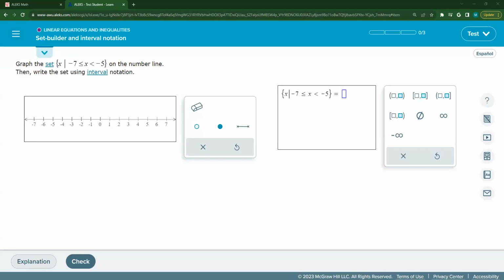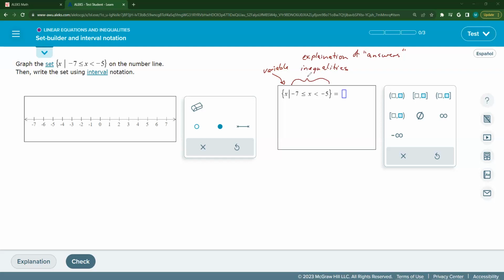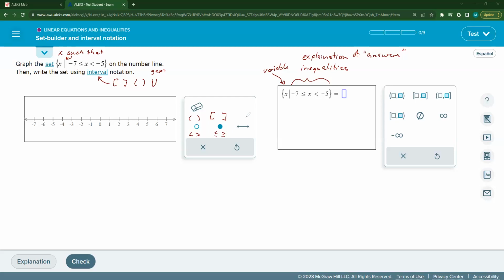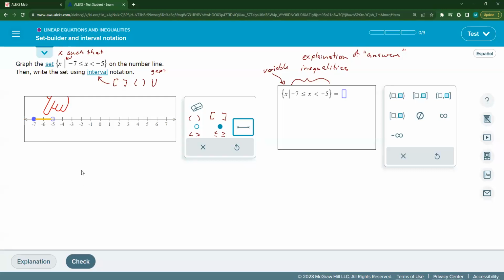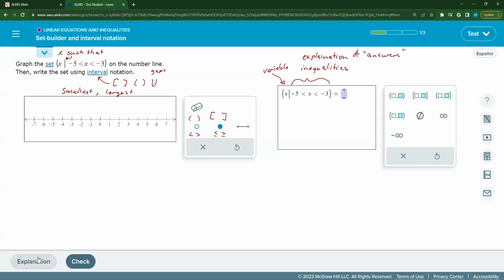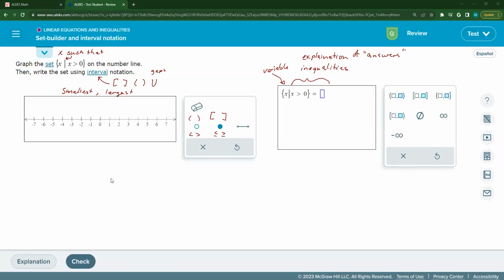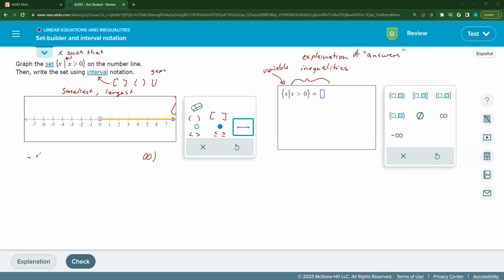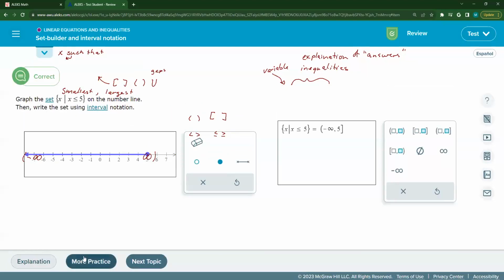Set Builder and Interval Notation